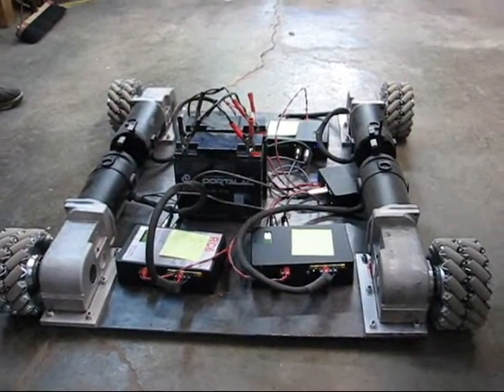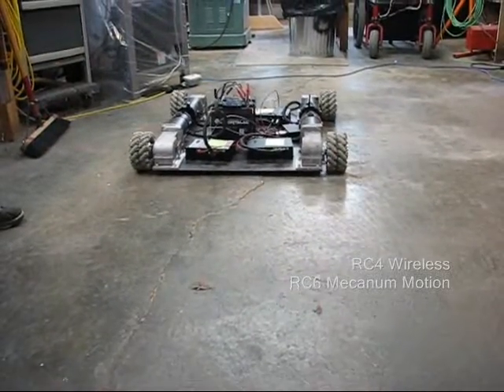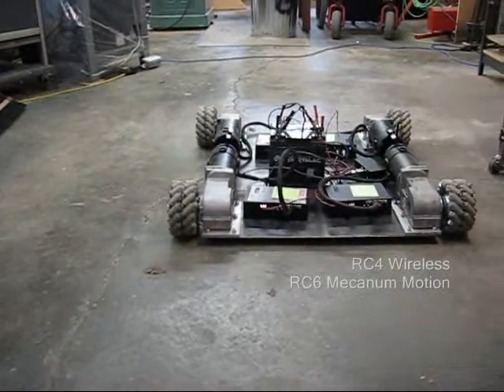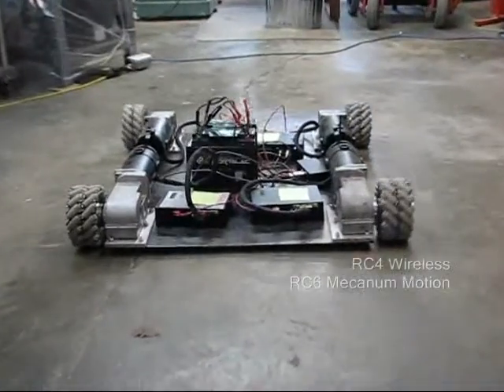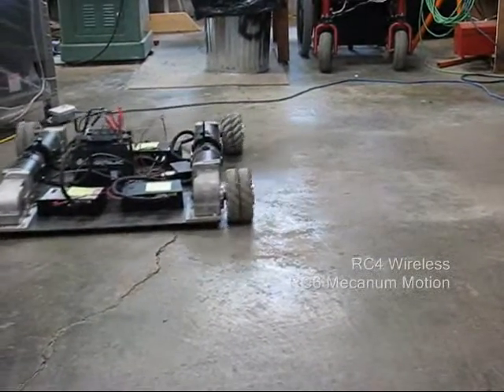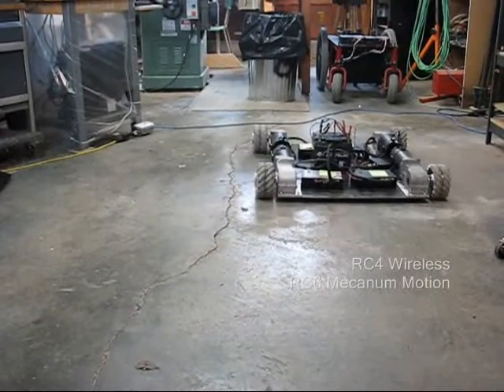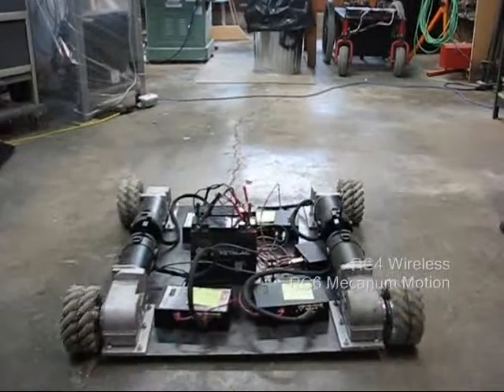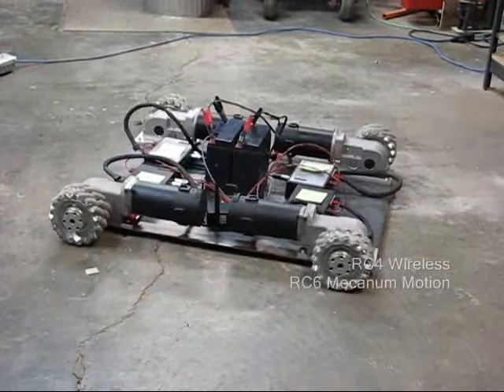RC4 Wireless - RC6 Mecanum Wireless Motion System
New from RC4 Wireless: RC6 Wireless Motion.
Further software/firmware improvements allow the RC6 wireless mecanum drive to move on any arbitrary angle while remaining perpendicular to a reference, like the edge of a theatre stage.  The drives are low profile and quiet.